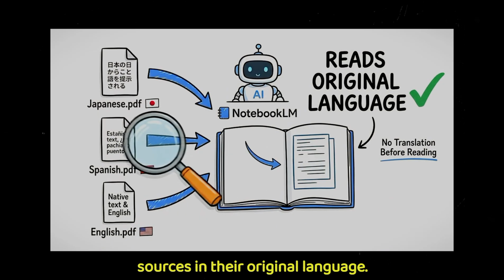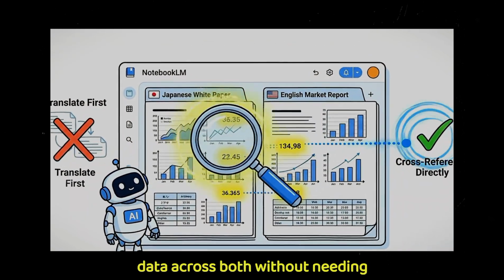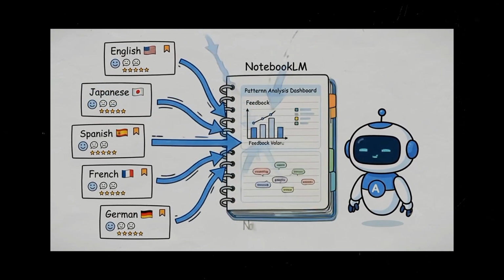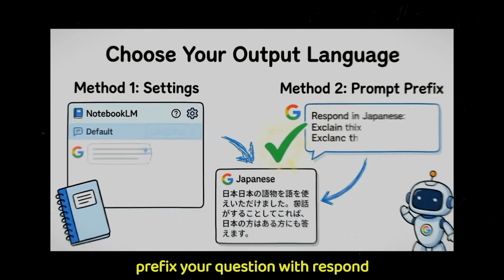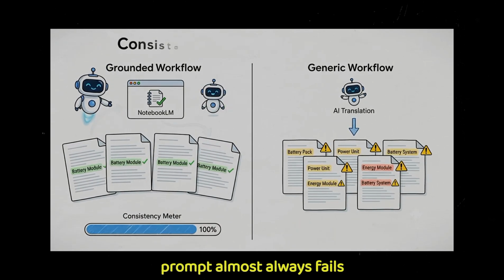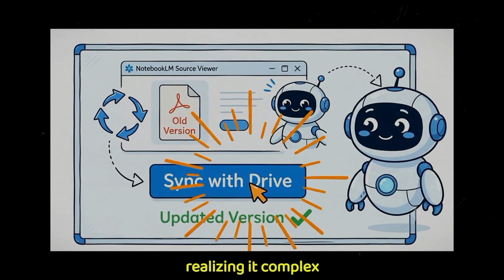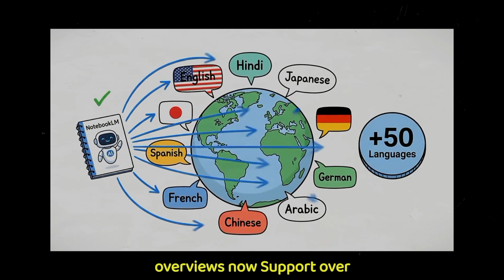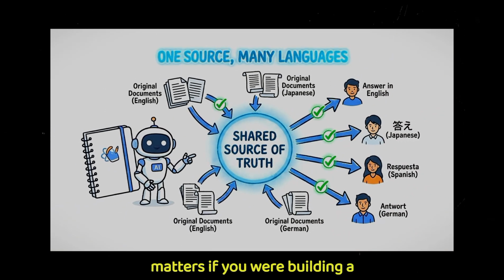Don't Translate Your PDFs: A Better NotebookLM Workflow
🚫 Stop translating your PDFs before uploading them to NotebookLM! Most users don't realize that uploading the original document gives better AI research results than translating it first.

In this video, The AI Explainer reveals a hidden NotebookLM workflow that helps you research across multiple languages with higher accuracy. Learn how Google NotebookLM uses Retrieval-Augmented Generation (RAG) to understand original-language sources while responding in your preferred language.

📚 In This Video:
✅ Why you should upload original documents instead of translated versions
✅ How NotebookLM handles Japanese, Spanish, German, Hindi, and English sources
✅ The "Respond in [Language]" prompt trick for better answers
✅ How to build a terminology glossary for consistent AI responses
✅ The Google Docs Sync Trap that many users overlook
✅ Best practices for multilingual research using NotebookLM

Whether you're a student, researcher, educator, content creator, or business professional, this NotebookLM tutorial will help you save time, improve research quality, and get more reliable AI-generated answers.

⏱️ Timestamps:
00:00 The NotebookLM Translation Mistake
00:45 How NotebookLM Uses RAG
01:42 Real-World Use Cases
02:12 Advanced Multilingual Workflow
03:24 Google Docs Sync Trap
04:02 Multilingual Audio Overview
05:06 The Hidden Research Secret

your qurie:
NotebookLM
Google NotebookLM
NotebookLM tutorial
NotebookLM tips
NotebookLM multilingual
NotebookLM research
NotebookLM AI
NotebookLM workflow
NotebookLM translation
Google AI
Gemini AI
AI research assistant
RAG AI
Retrieval Augmented Generation
AI productivity
AI tools
Research AI
Student AI tools
AI for researchers
Multilingual AI

👍 If you found this video helpful, Like, Share, and Subscribe to The AI Explainer for more NotebookLM tutorials, Google AI updates, Gemini AI tips, ChatGPT workflows, AI productivity hacks, and the latest AI tools.

⚠️ AI Disclosure:
Some visuals, graphics, voice enhancement, and editing elements in this video were created or assisted using AI tools. The educational information is based on official documentation, product features, and independent research.